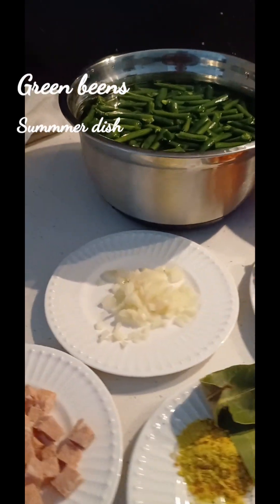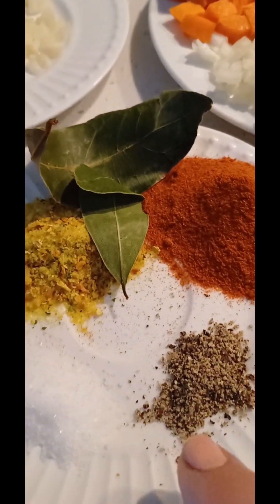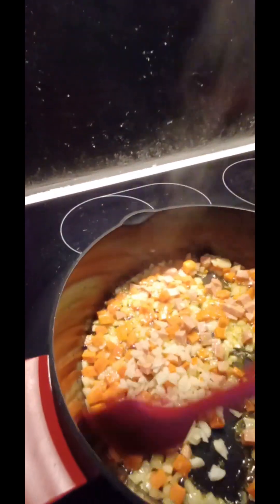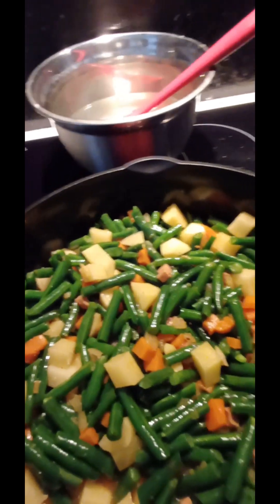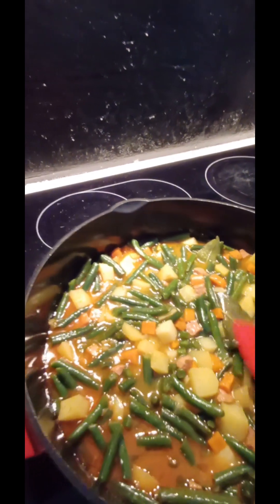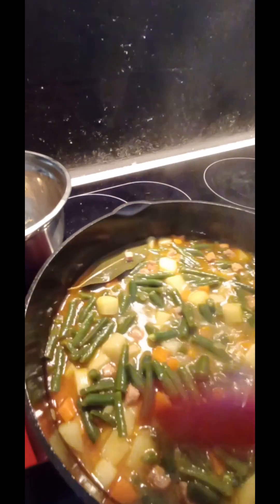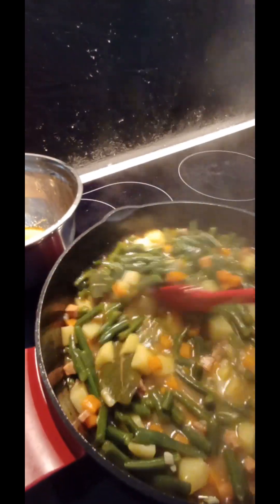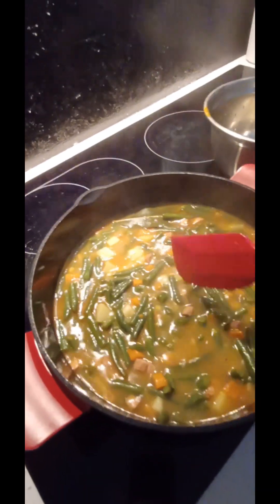Green beens /Summer dish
Beans...what to do with them..usually  getting  them stemmed  or boild ...So how about dish that is so light and  easy..
Ingredients:
1 kg beens (green or butter beens  even better)
3 medium  potatoes 🥔
2 carrots 🥕
2 small onions
3 garlic cloves
4 tbs oil ( people say not to much fat..wrong  ..Worry about  the  carbs and sugar)
1 Kransky

Spices:
1 /2 tbs salt
1 tbs chicken stock powder  or vegetable stock
1 tsp cracked  pepper
1 tbs red sweet paprika  (I  have not added any chilli for particular  health reason  but you can)
2 bay 🍃
2 tbs corn flour
1 lt  water

Sour cream
Lemon juice